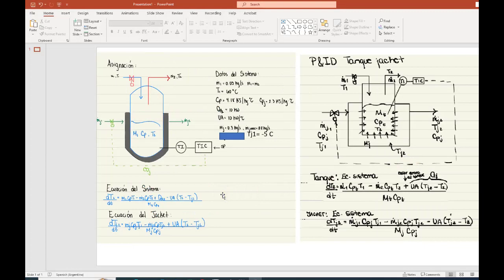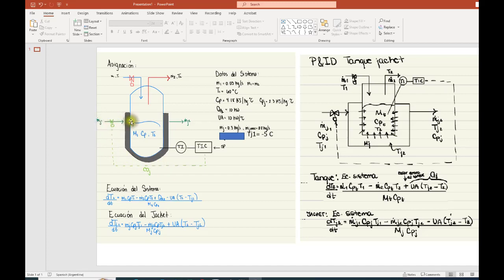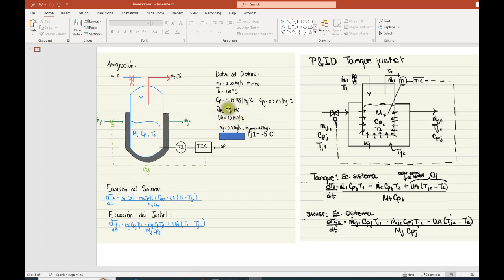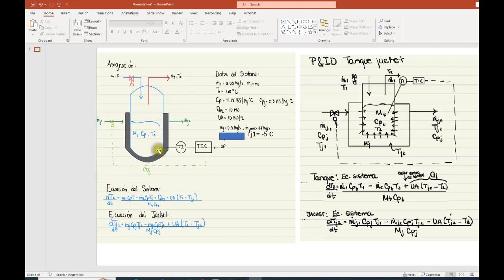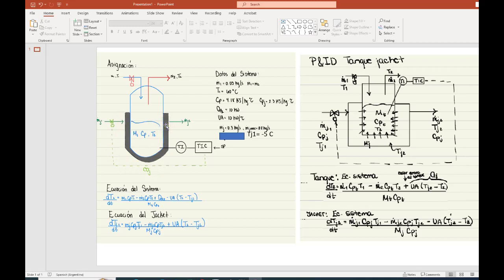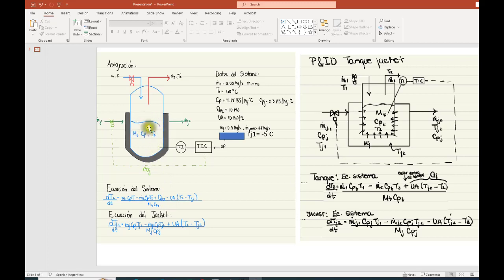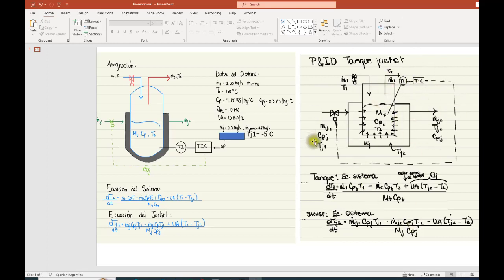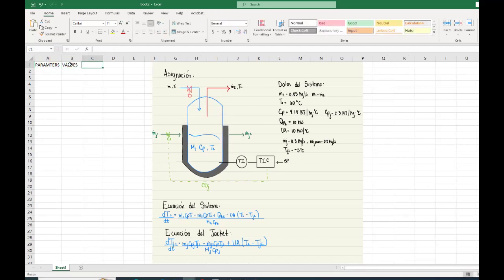HOW TO SOLVE THE ENERGY BALANCE EQUATIONS FOR A CSTR WITH A COOLING JACKET USING SOLVER FROM EXCEL